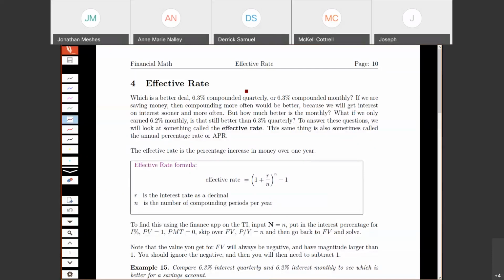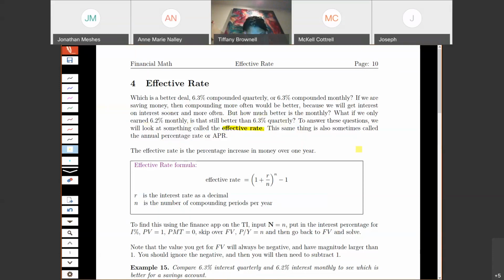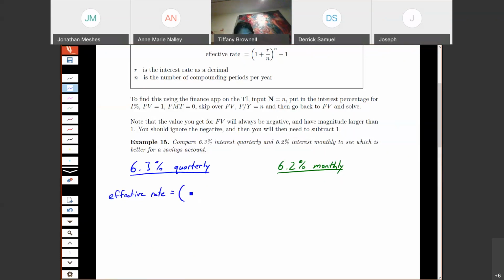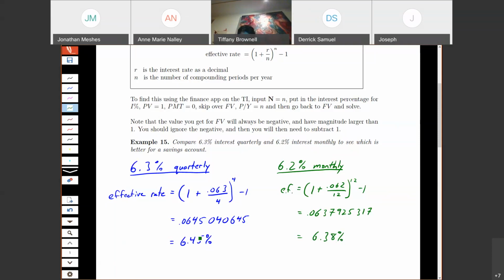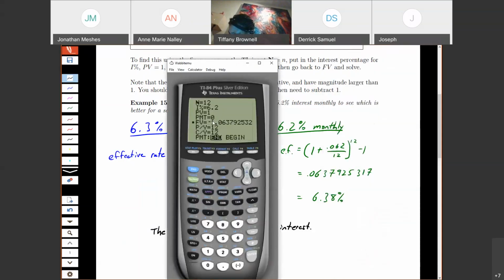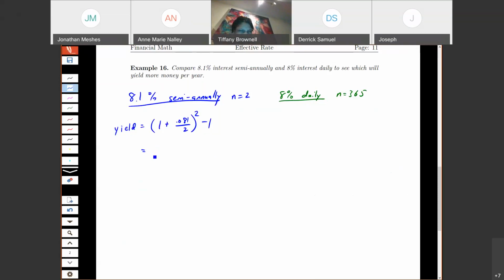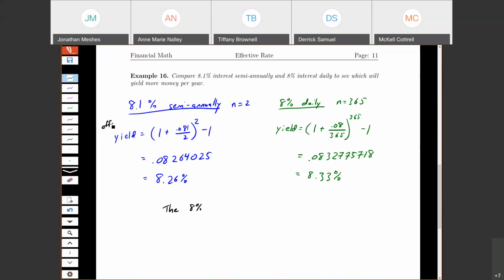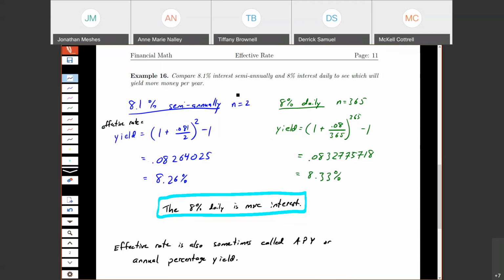1.4 Effective Rate